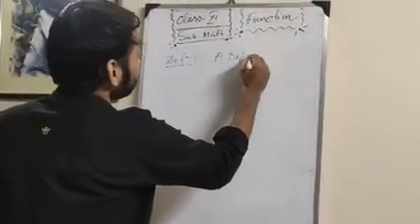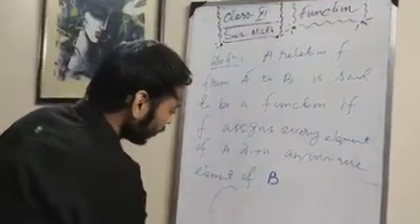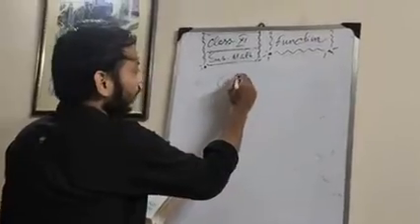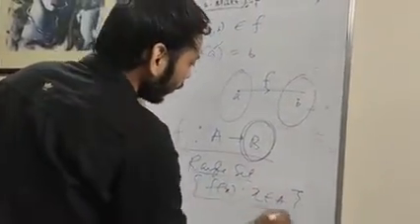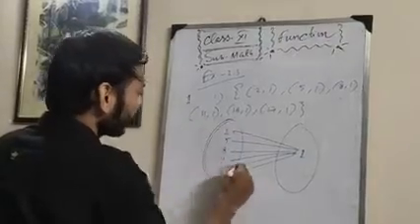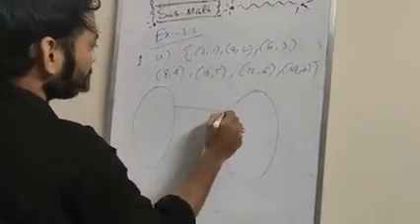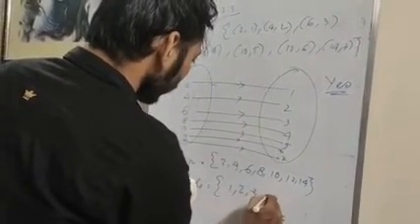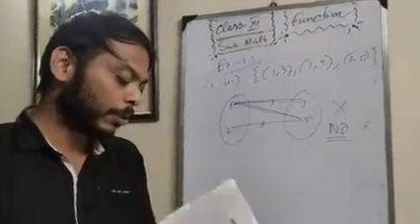Class XI Mathematics Topic : function